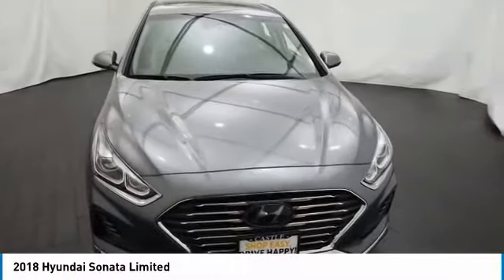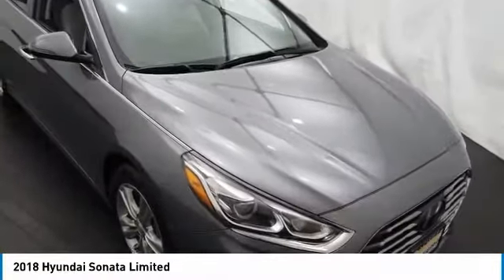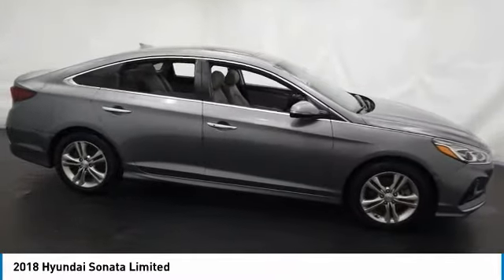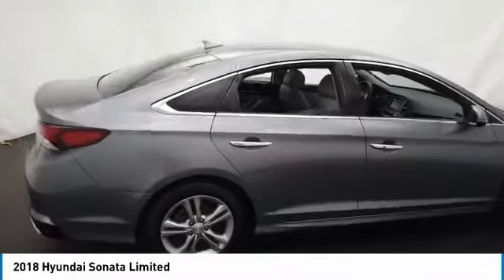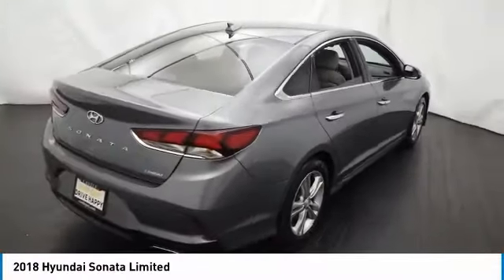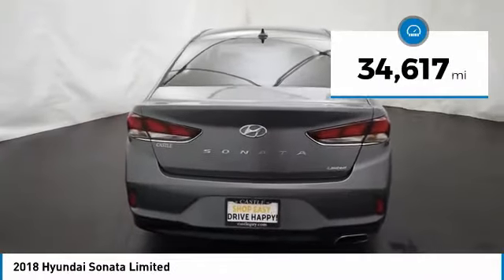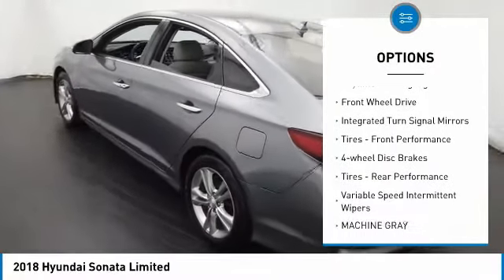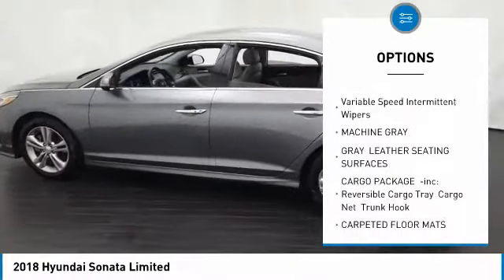2018 Hyundai Sonata K9193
2018 HYUNDAI SONATA Elk Grove Village, IL
Stock# K9193

175 N. Arlington Heights Rd.

25/35 City/Highway MPG

Awards:
* 2018 KBB.com 10 Best Sedans Under $25,000 * 2018 KBB.com 5-Year Cost to Own Awards * 2018 KBB.com Best Family Sedans * 2018 KBB.com 10 Most Awarded Brands

Welcome to Castle Chevrolet North At Castle Chevy North, we go out of our way to give our customers a great experience while they're at our Elk Grove Village showroom. From buying a new Chevrolet car to bringing your current vehicle in for an oil change or other service appointment, we strive to offer top-notch customer service every step of the way. Castle Chevy North is looking forward to serve its Elk Grove Village & Arlington Heights customers today! Ask us about our Castle Difference package!!!